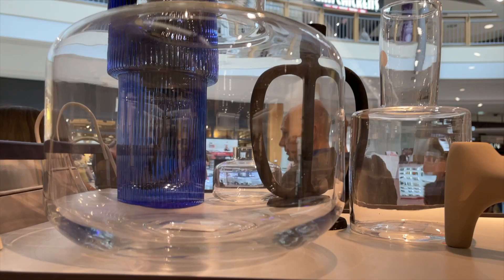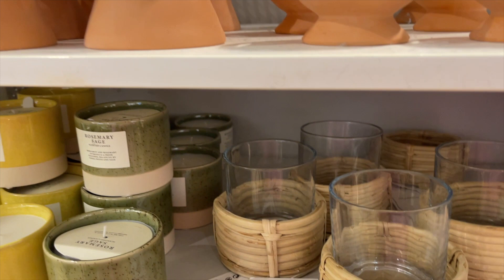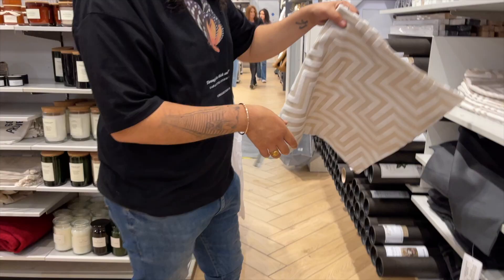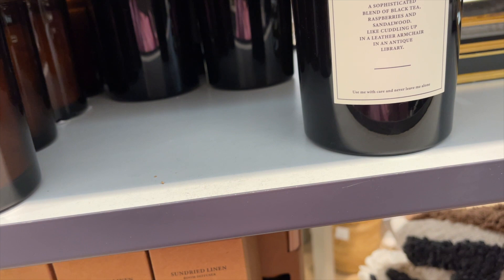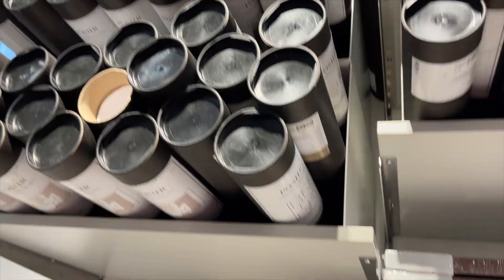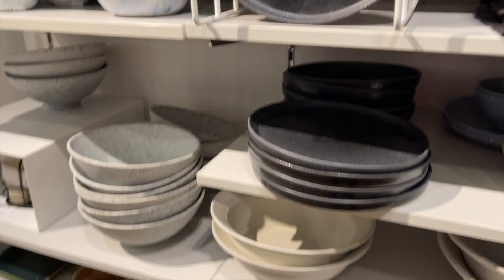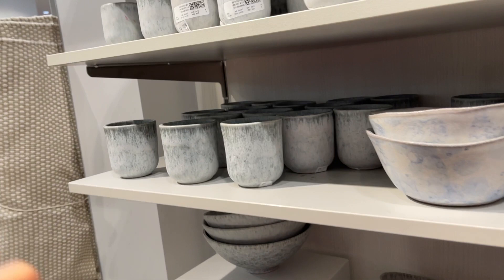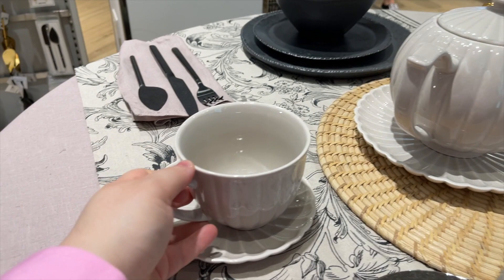NEW IN H&M HOME - Shop with me!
Hi!

I recently popped into H&M at Bluewater Shopping Centre and their home section was absolutely fantastic so I just thought I'd do a short virtual tour/come and shop with me and show you all things new in!

Haz x